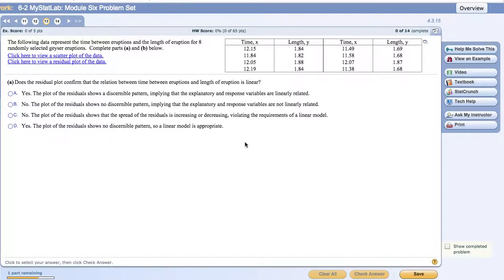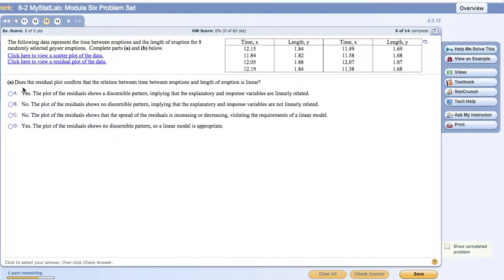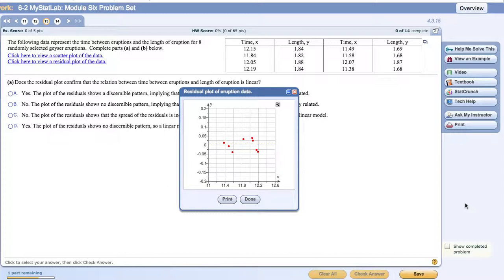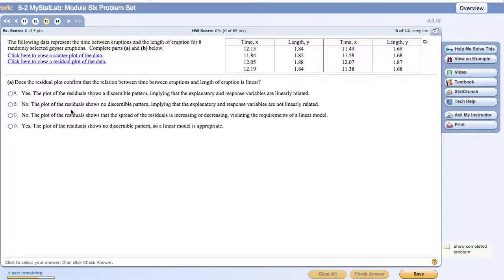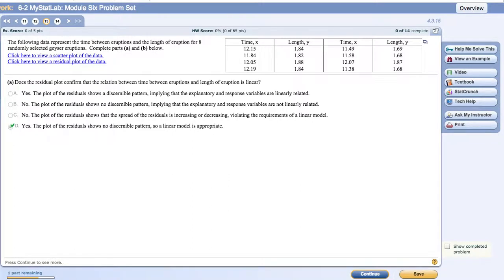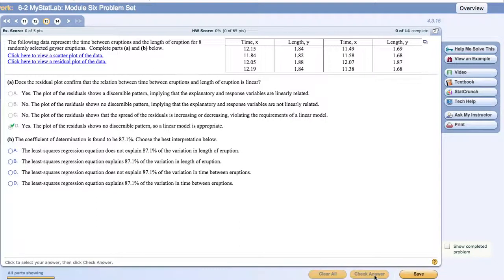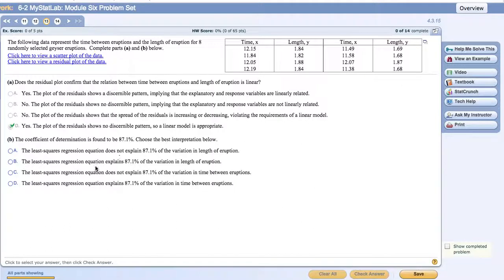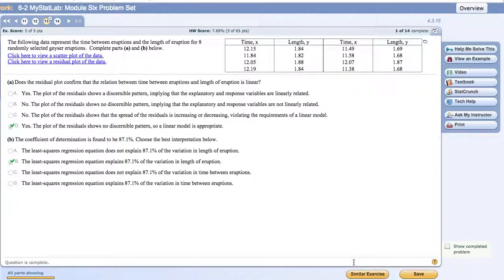Module 6 #13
Residual Plot